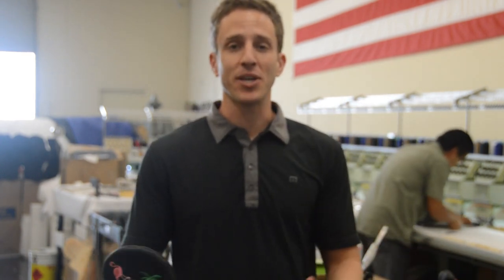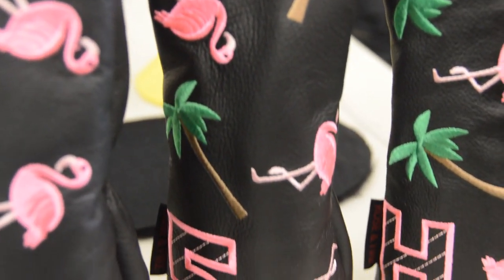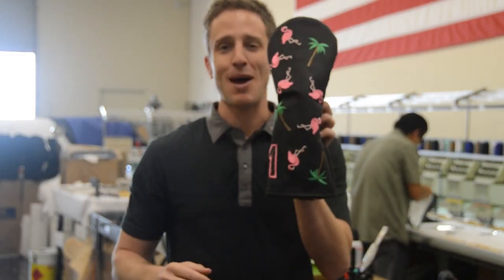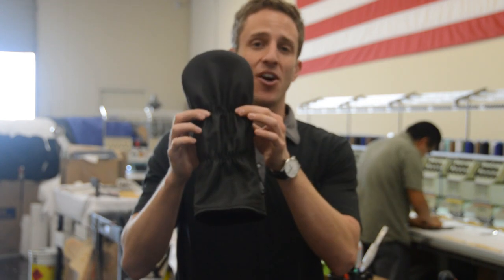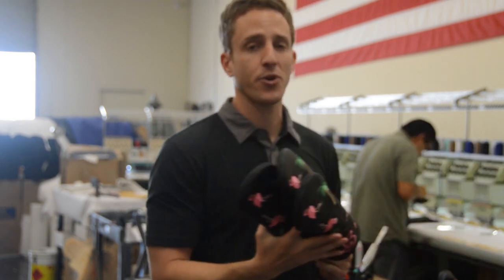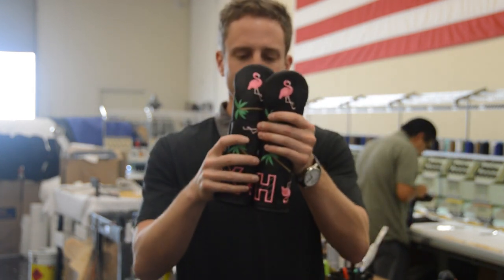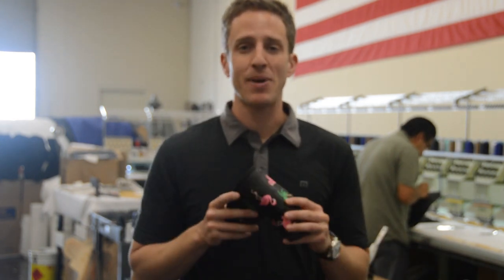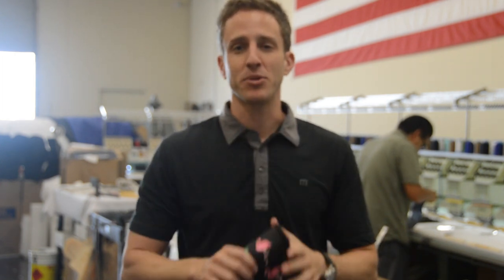Flamingo Headcovers!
Mike shows our new Flamingo headcovers in the Rose & Fire shop!